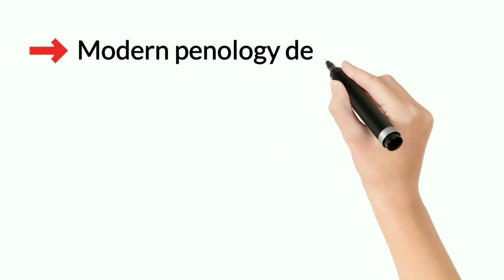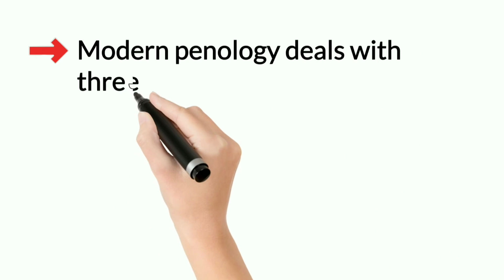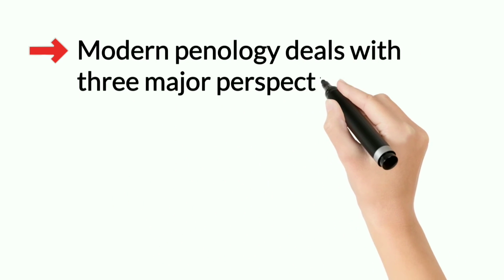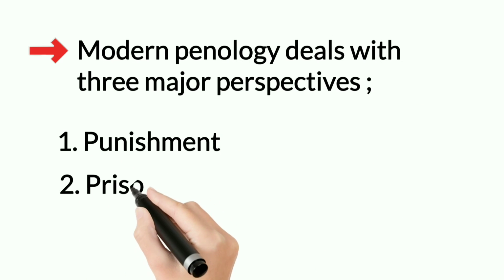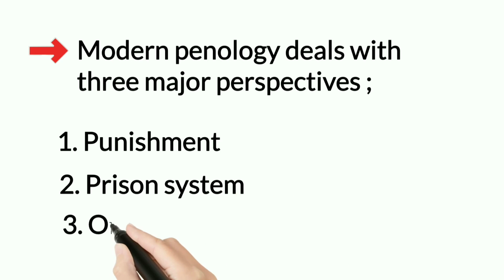Penology Meaning | Penology Definition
Penology Meaning | Penology Definition | Modern Penology

In this video lecture we'll discuss what is meaning of Penology, definition of Penology and importance of Penology.
Also we discuss what what is Penology in Criminology.